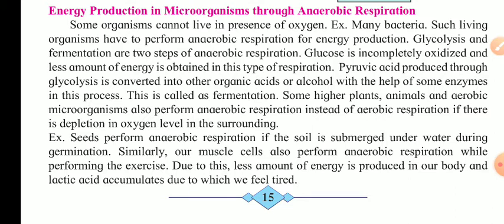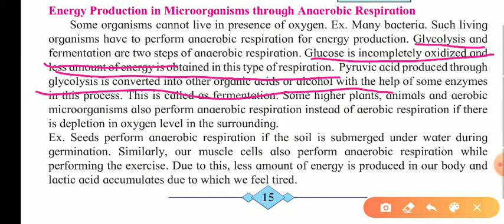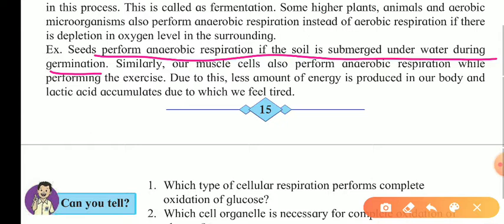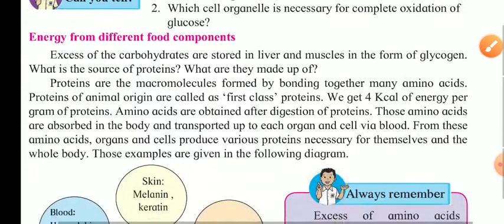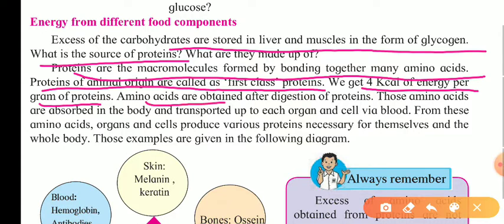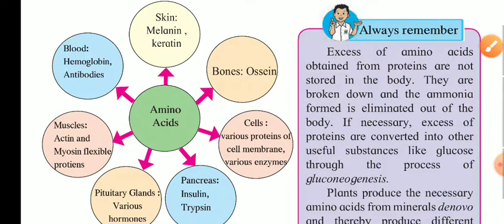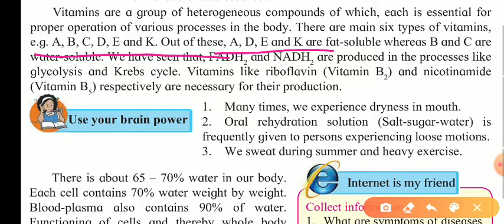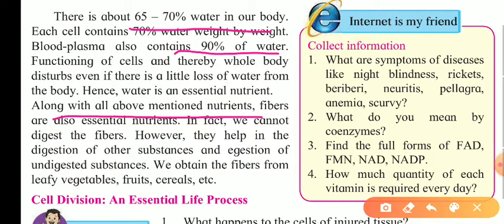Class 10 science 2 chapter 2 part 2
Life processes in living organisms part 1